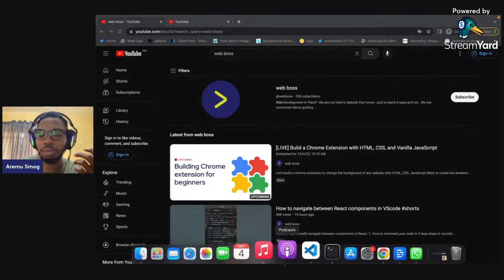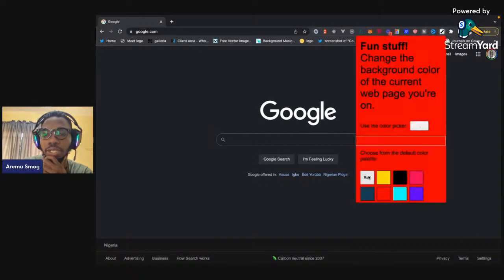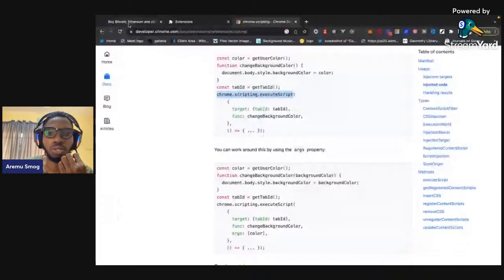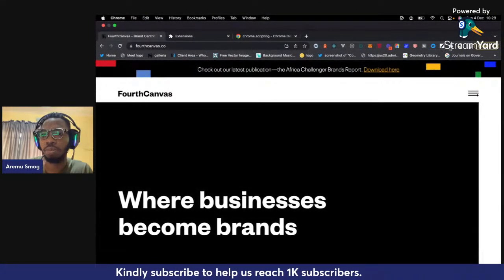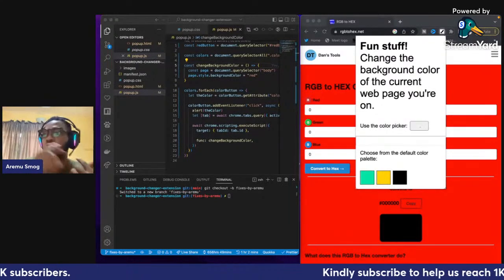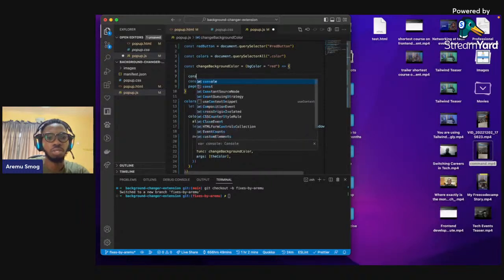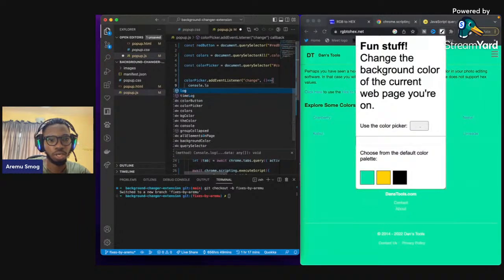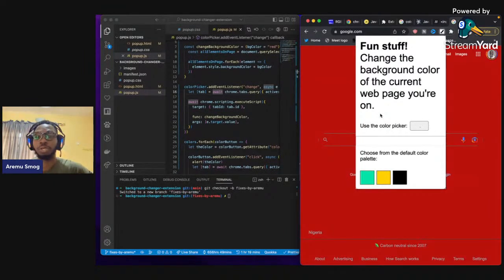[LIVE] Build a Chrome Extension with HTML, CSS, and Vanilla JavaScript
Let's build a chrome extension to change the background of any website with HTML, CSS, JavaScript